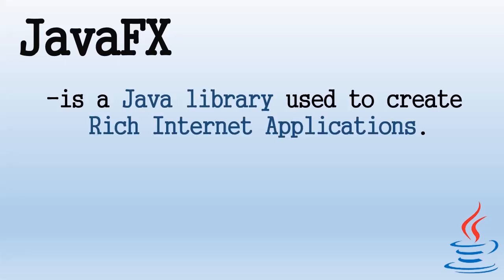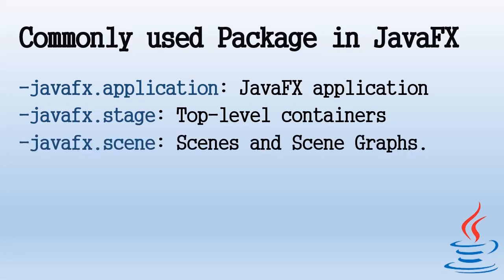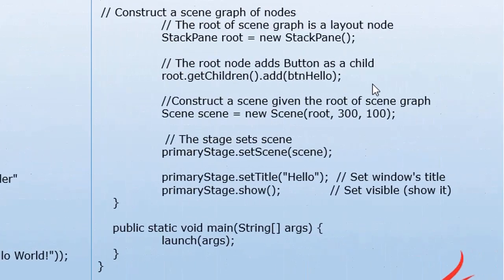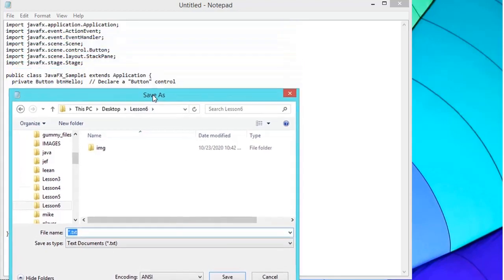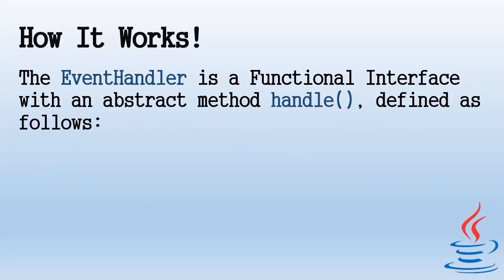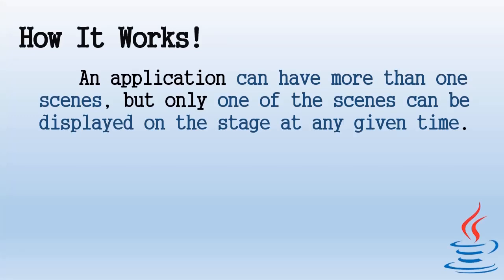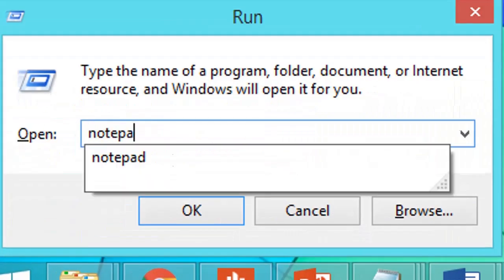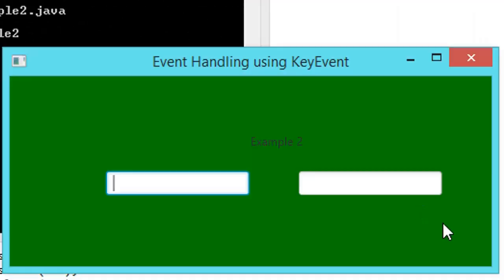Lesson6B: Graphical User Interface using JavaFX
This video deals with the graphical user interface using JavaFX.